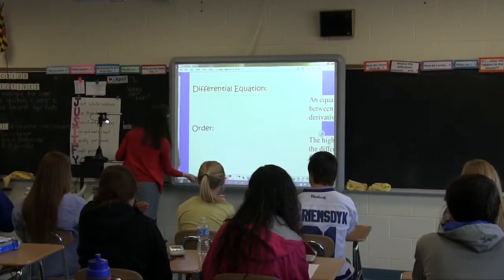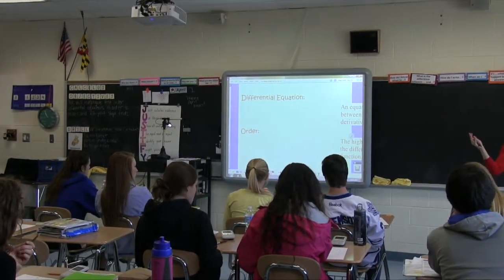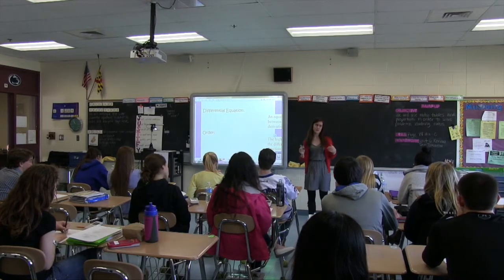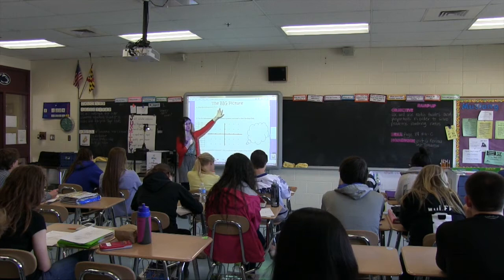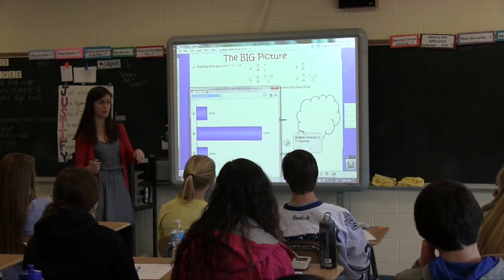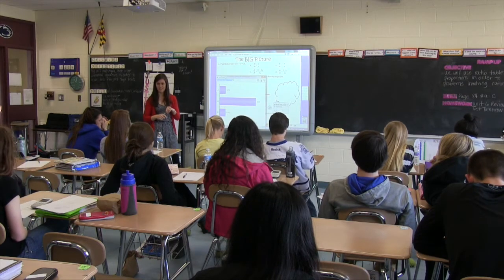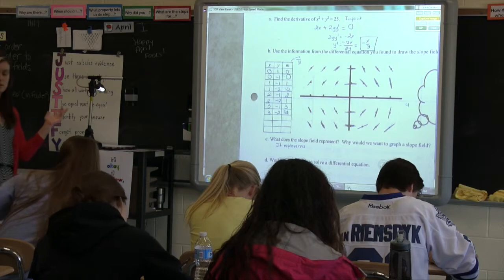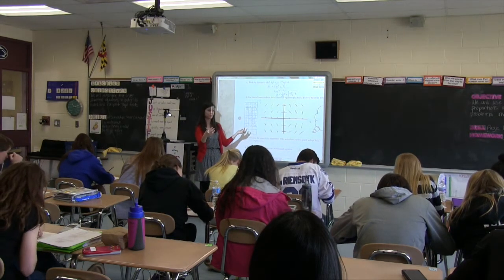C. Milton Wright High School Math Class - Potter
This video is a brief showcase of a day spent in the classroom of Laura Potters CMW Math class.